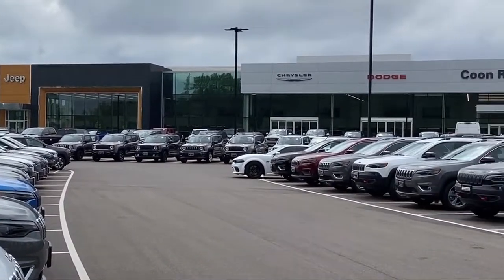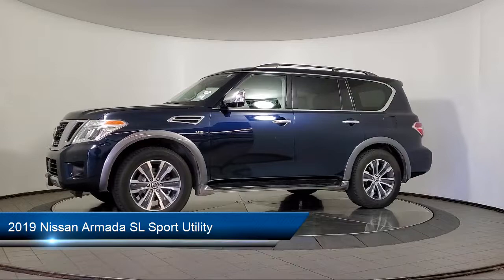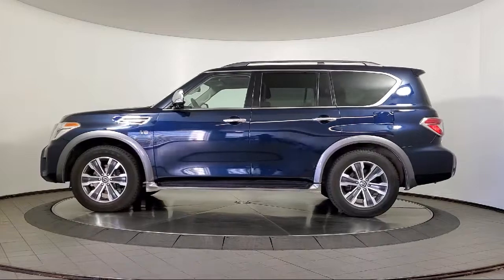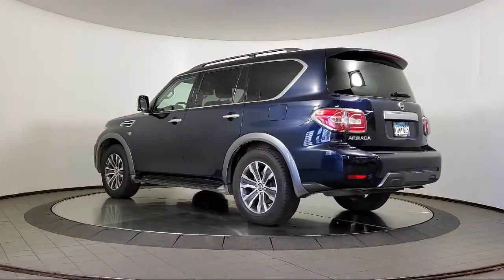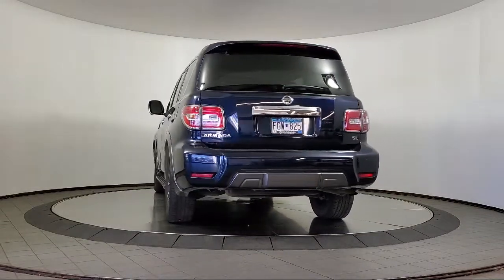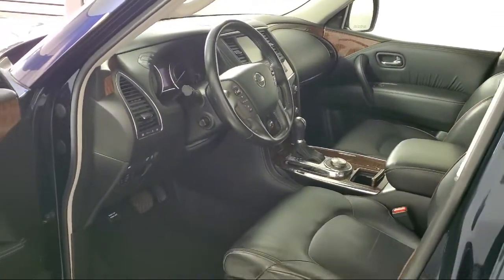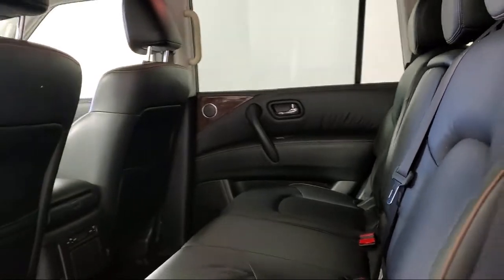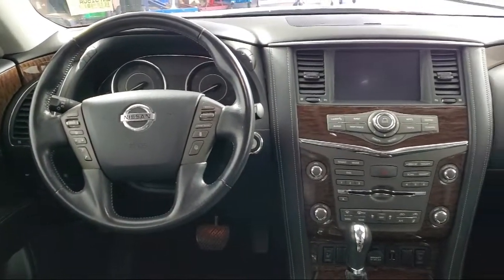2019 Nissan Armada SL Sport Utility Coon Rapids Oak Park Blaine Minneapolis Shoreview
2019 Nissan Armada SL Sport Utility Stock Number: LN79150A Vin:JN8AY2NC3KX511311.